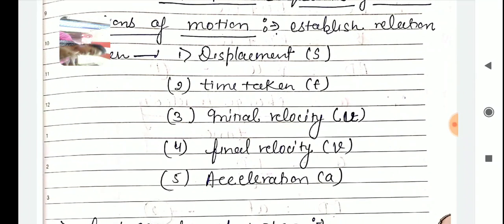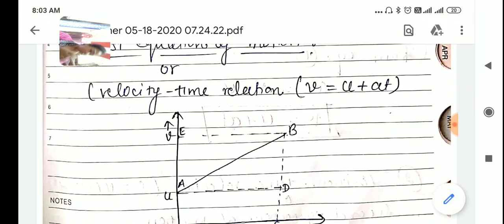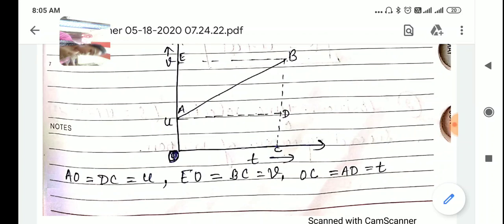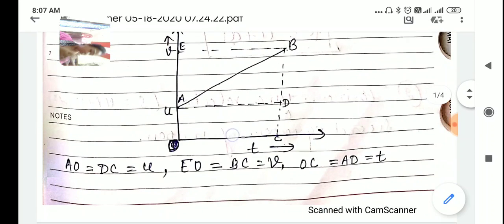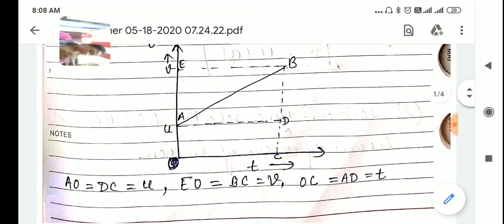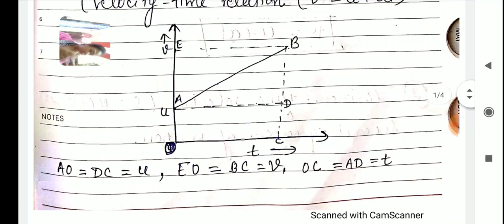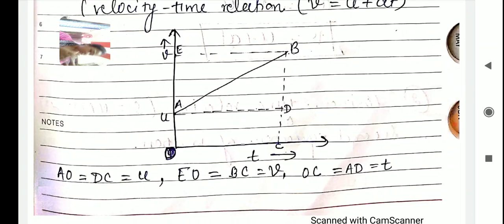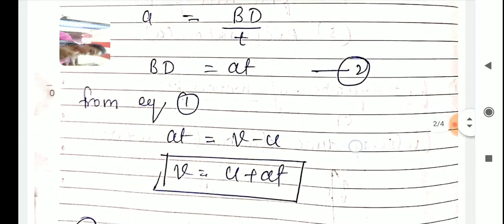First equation of motion